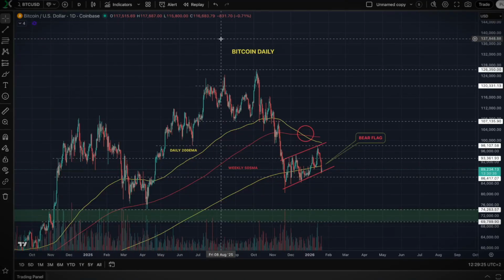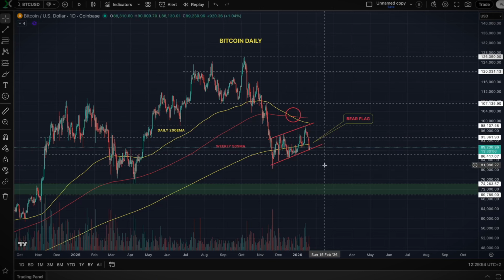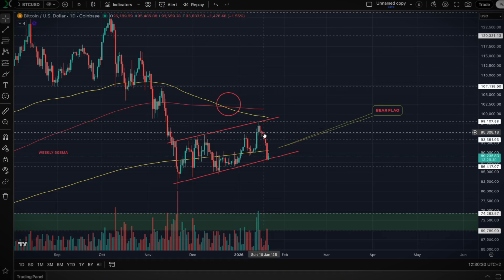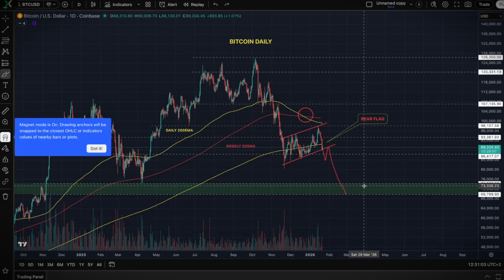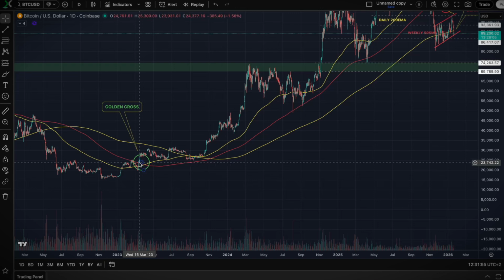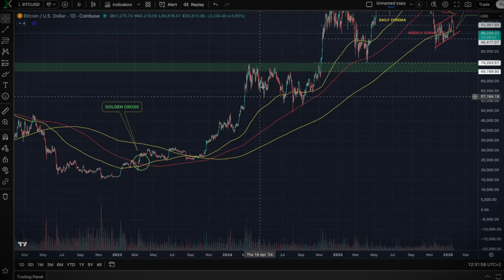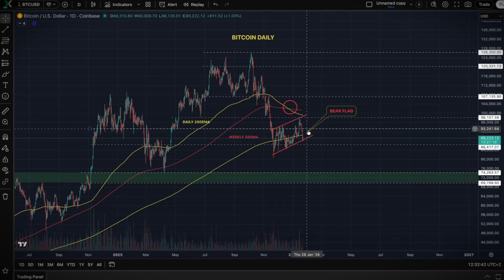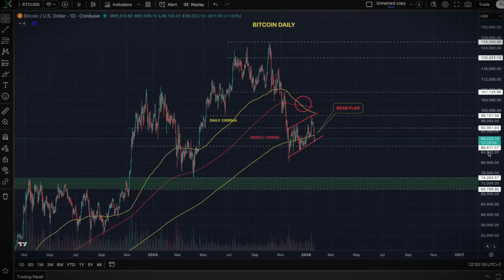Crypto Pulse – Daily Focus BTC (Bitcoin) 🔍📊